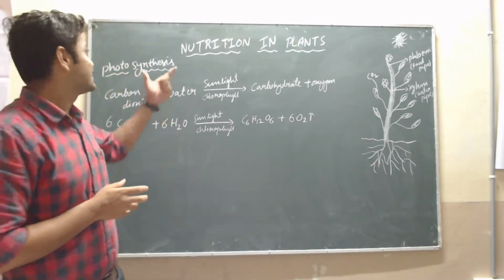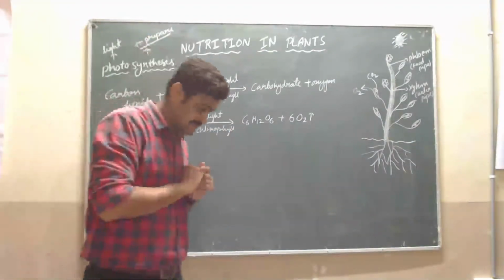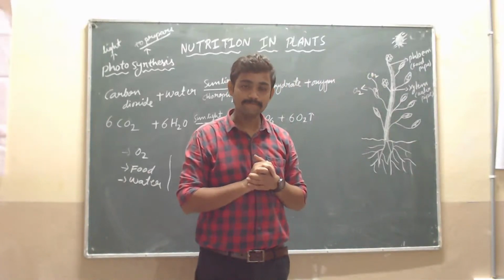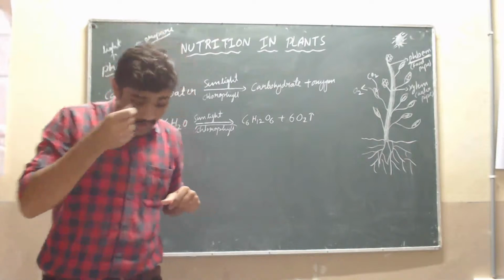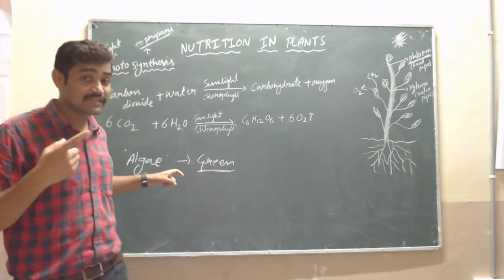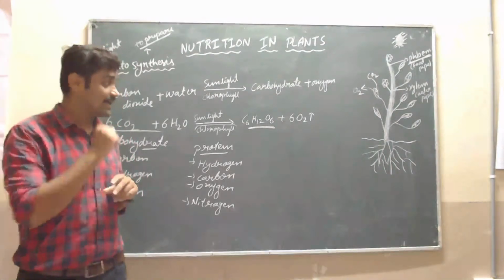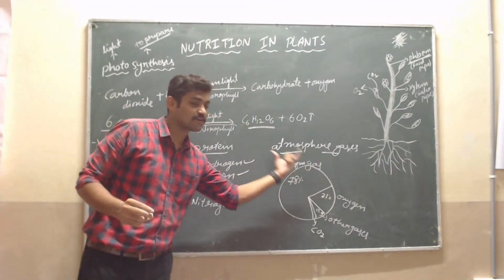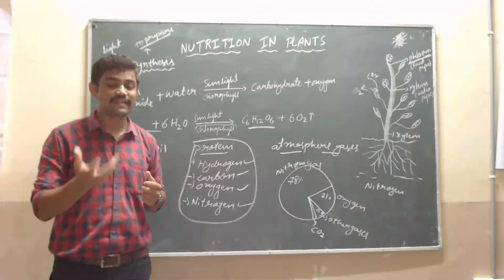CLASS 7TH SCIENCE # 2 ( NUTRITION IN PLANTS )